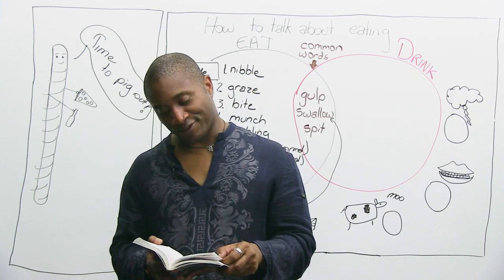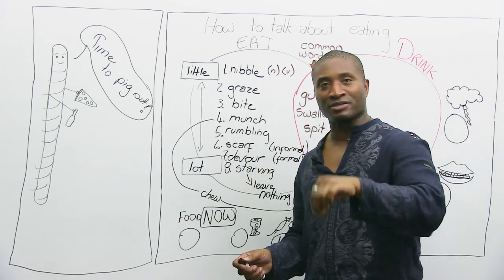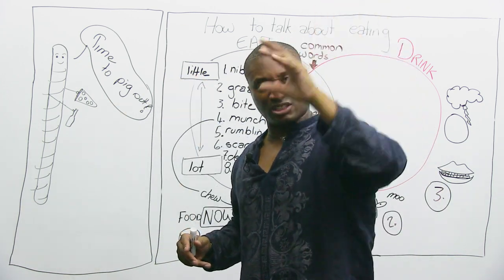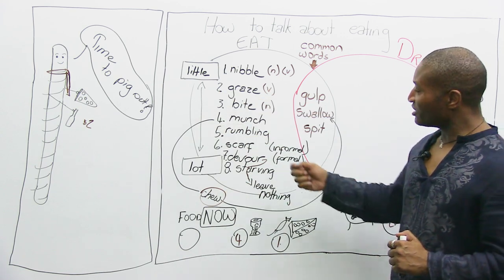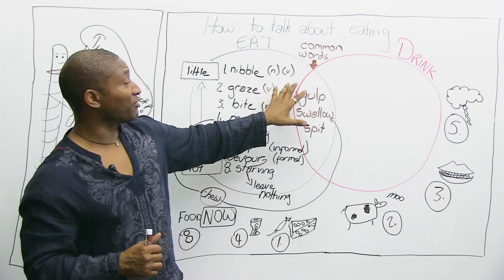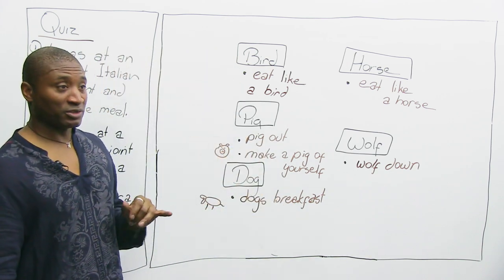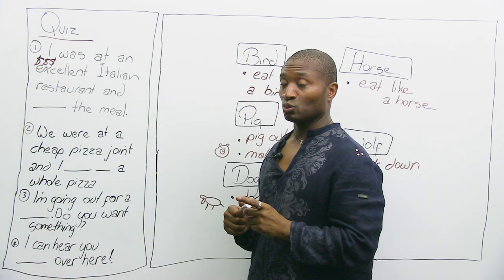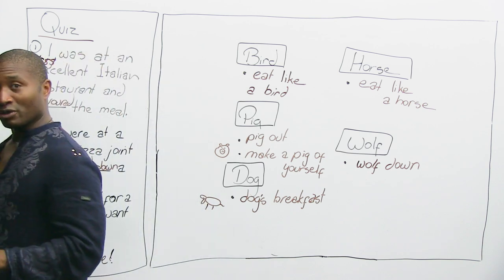Vocabulary for EATING and DRINKING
Eating and drinking are things we do every single day, but the vocabulary available to talk about them is much richer than the obvious words we use on a regular basis. In this English vocabulary lesson, you will learn different ways to express eating and drinking in creative ways. How would you tell someone you wanted more than a snack but less than a meal? Do you know the difference between "wolfing down", "devouring", and "scarfing down" food? Watch the video to find out, and make sure to do the quiz afterwards to practice what you learned!

TRANSCRIPT

Mm, mm, eating. New Orleans is a gourmand's dream. Oh, and I'm so hungr-...

Hi. James from engVid. I'm hungry, and I'm thinking about eating, and I'm sure you do, too. After all, eating is a natural thing. But in your experience of what you've been taught, I'm sure you've been told words like: "delicious", "eating", and that's about it. Hey, the world's a big place and a rich place, so why don't we give you a rich vocabulary and give you, you know, some native-speaker speak on eating. Are you ready? Let's go to the board.

So, I'm looking at a book. I'll say... Oh, what's this? "Time to pig out, Mr. E? It's not time to scarf down pizza and beer. We've got work to do." I'm sure you're going: "Scarf? Why 'scarf'?" We'll find out. On the board, we have: "How to talk about eating". Simple enough. Chew, swallow. No, not so simple. Like, in every country, there's a way to speak about things, and I want to give you a good... Good introduction to our eating lexicon, which is dictionary. We're going to go from a little to a lot. And I'll give you the words that we might use, and explain each one, and you'll notice there are some pictures here, so I will give you the number with each picture. Some won't have pictures, but hey, that's life. Suck it up, baby.

So the first one: "nibble". I want you to imagine a mouse. [Nibbles] Do mice eat a lot? No. They eat a little bit, just a little food. Okay? Now, "nibble" can be a noun as in the amount of food you eat, or verb, and it means to eat just a little bit. Okay? And that's our first one. "Nibble". Think of a mouse. A mouse nibbles its food; has a little bit of food.

"Graze" is number two. "Grazing" is funny. You kind of eat a lot, but you don't. Huh? Well, when you graze, think of cows. You see the cow: "Moo", it's moving through, [eating noises]; moves over here, [eating noises] moves over here. It eats a little bit of everything, or as I like to say, when I go to people's houses and I don't know if the food is good, I just graze. I try a little, [eating noises], and I move on. Try a little, I move on. I might stay in a place where I like that. Okay? Cows graze. Funny enough, men don't really graze. Women graze more than men. They do it because they eat, they go: "I'm having fun, I'm enjoying myself. I'm going to try this, this, this, this, this." Men just want to, boom, gulp it down. So, to graze is to move and eat a little bit of food at a time. We usually do this at buffets or with foods we're not sure of, like, I'm just going to graze a bit. Okay? You see the cow? That's Bessie, graze. So, when you see people eating a little bit of food, and moving around, and keep coming back to the same food - they're grazing. Not really eating.

Numero uno. Uno? Did I say "uno"? See, I don't speak Spanish. That's why I shouldn't. Number three: "bite". You know a bite as, here? Yeah. Easy. Right. Oh, sorry, I should say "graze" is a verb before I forget, there. "Graze", a verb. "Bite", a bite. Now, notice a bite is singular in this case. "A bite" is interesting because it's a medium amount of food, and it's a noun. When you go for a bite, you want some food. When we talk about "nibble", I said cheese, I should have actually said: "Think nibbling as on peanuts, chips maybe, a cookie or two". I just want to nibble; not a lot of food. Remember the noun? When you go for a bite to eat, you want something like a hot dog. You go: "Okay, I get it." No, no, you don't get it. I want just a hot dog, or I want a slice of pizza, or I want a hamburger, but I don't want a salad, I don't want dessert, I just want something more than a nibble, more than chips, but not a full meal. I'm not... I don't have the time or I'm not that hungry. So when you go for a bite, some people might go... They won't even go for a doughnut, like a doughnut would be something to nibble on or just eat, but a bite would be a hamburger, hot dog, something like that. Big, but not too big, because it's a medium amount of food. All right? So, I'm going to go for a bite. And look here, there's a mouth. There you go. "Bite". Don't forget to get a bite. Okay? I might even say as an idiom: "I'm going out for a bite. Do you want something?" If you go: "Yeah, give me a salad, plus this", I go: "Dude, I'm going for a bite. You want a meal, go by yourself. That's way too much food."